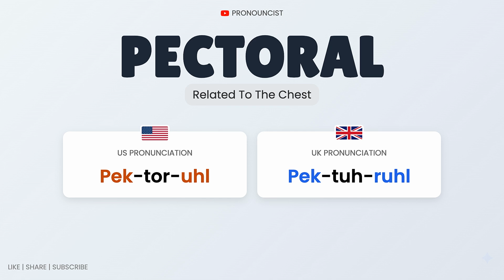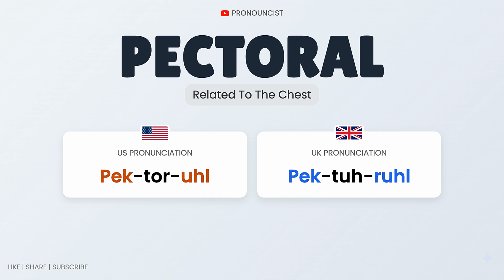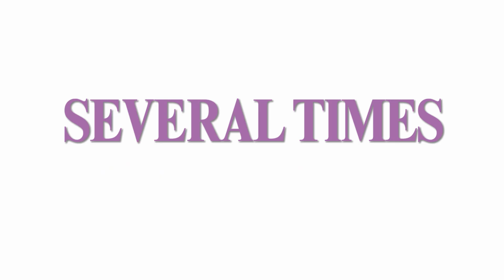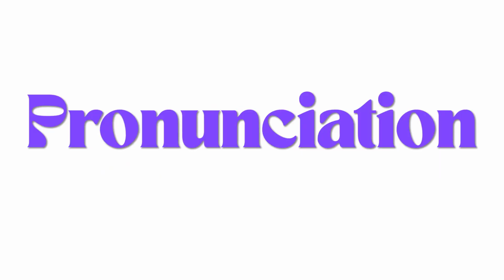How to pronounce PECTORAL in British & American accent || Learn with syllables 🇺🇸🇬🇧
Learn how to pronounce "PECTORAL" correctly in English 🇺🇸🇬🇧.

In this video, we break down the pronunciation step by step so you can clearly understand how to say PECTORAL in both American and British accents.